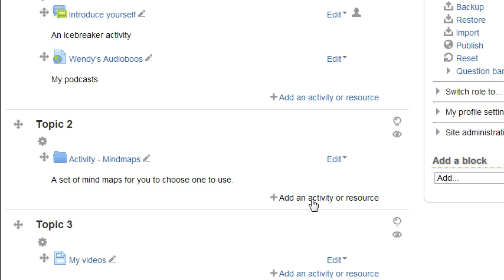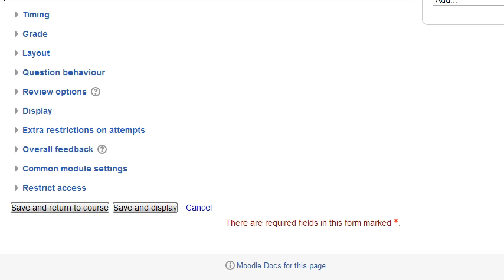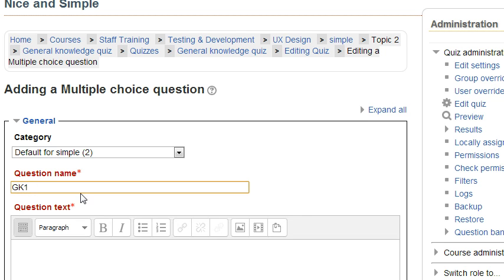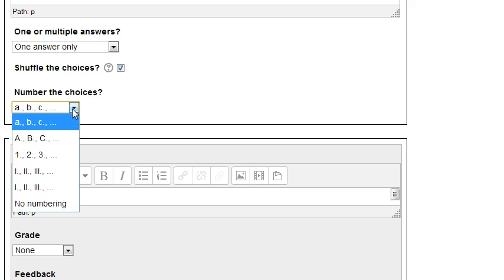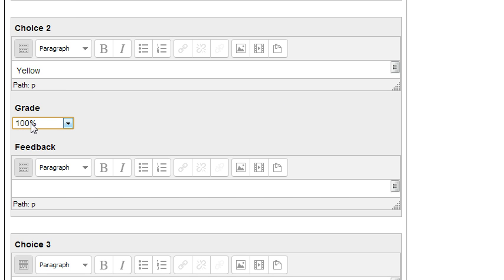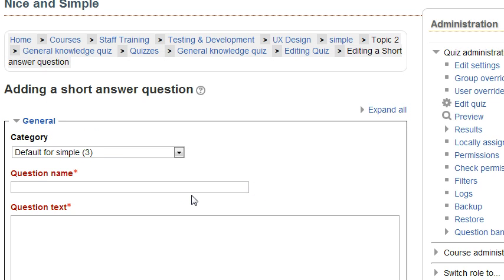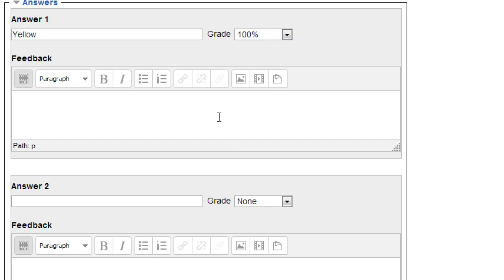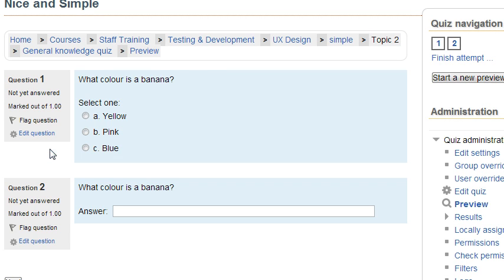Moodle - The basics of creating a quiz